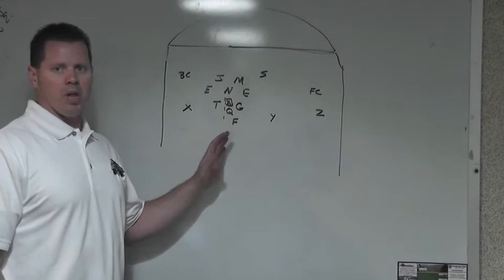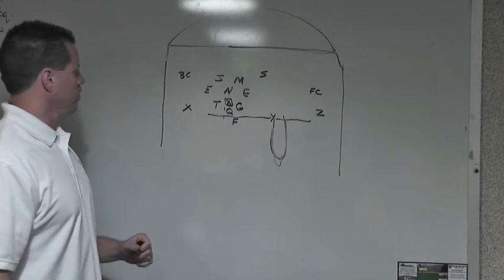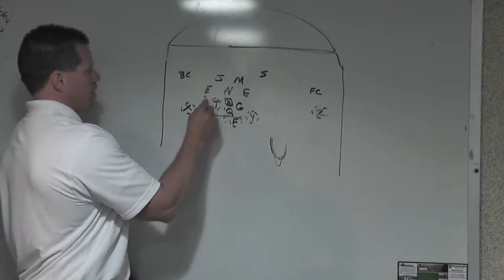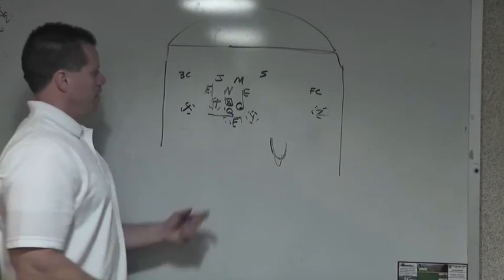Youth Arena Football 101 - Part 2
Coach Mackeown of the Knoxville Nighthawks gives part 2 of his intro to youth arena football for new coaches.